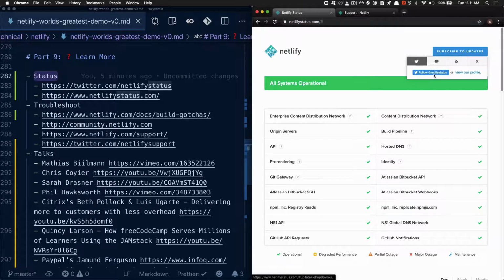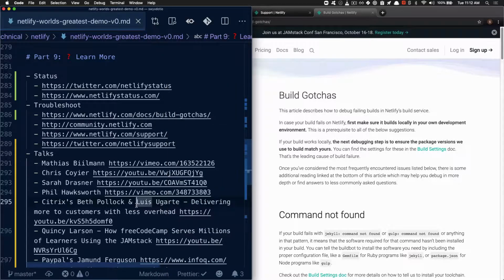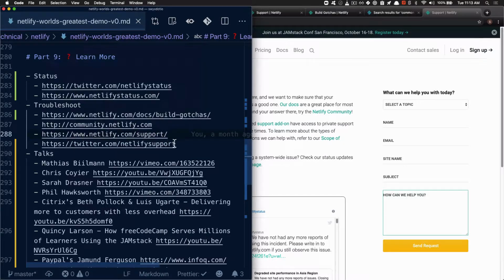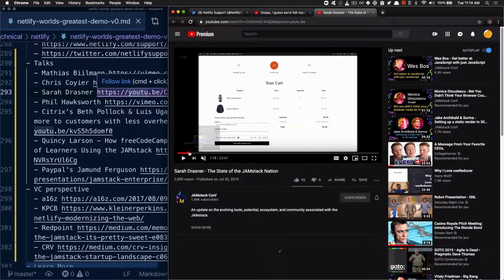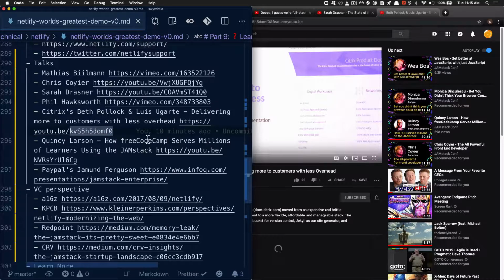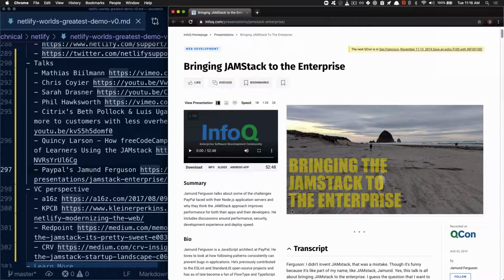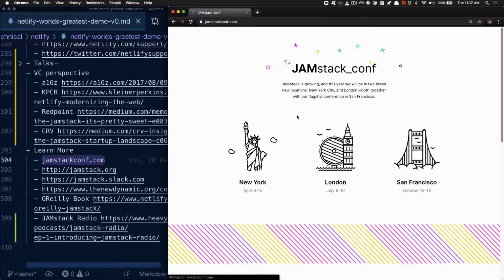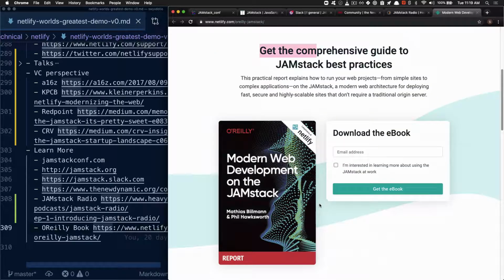Sept 2019 Intro to Netlify Part 9: Learn More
My first try at recording a comprehensive "intro to Netlify" video.